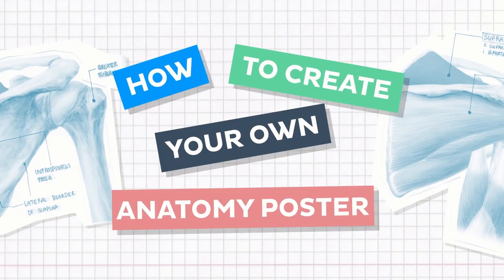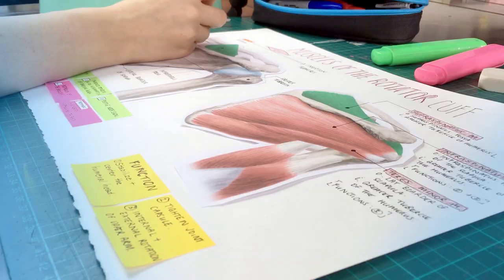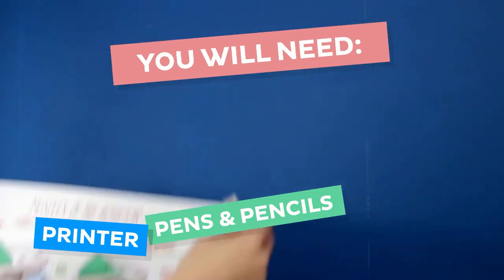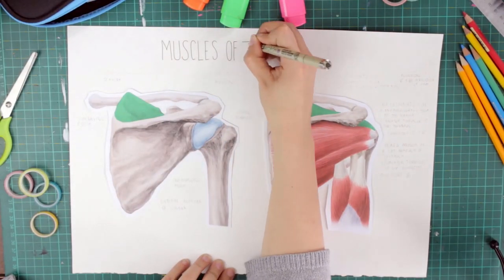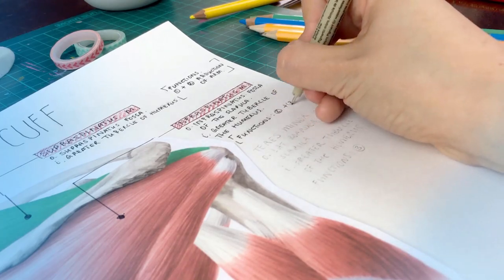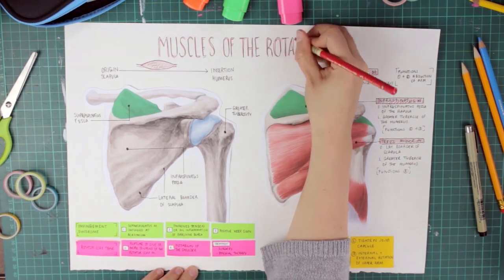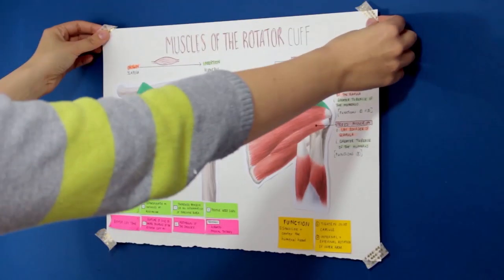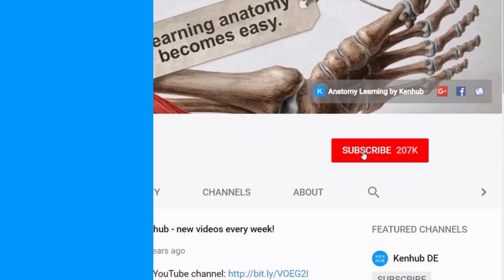How to create your own Human anatomy poster | Kenhub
At Kenhub, we're always looking for new and fun ways to learn anatomy. So in this tutorial, we will be giving you some tips on creating your very own anatomy poster.

Want to test your knowledge on the anatomy of the shoulder and arm muscles? Take this quiz

Read more on how to create your own anatomy poster on this complete article

For more engaging video tutorials, interactive quizzes, articles and an atlas of Human anatomy and histology, go